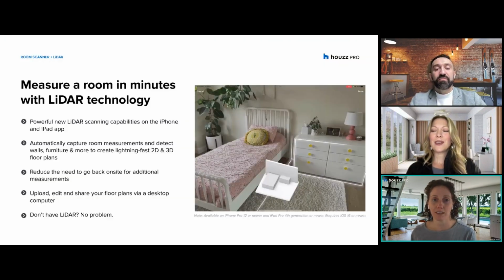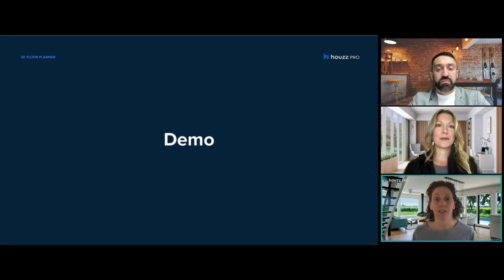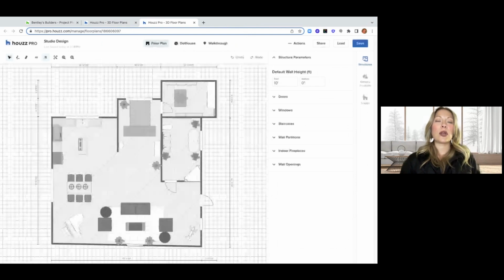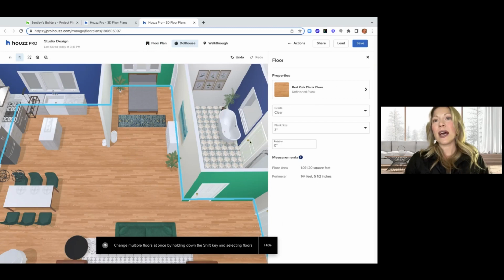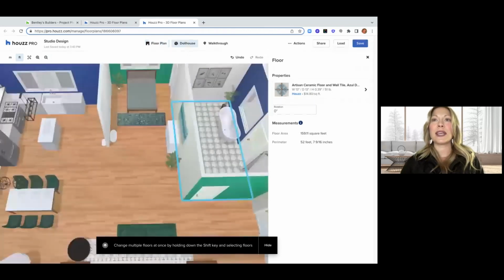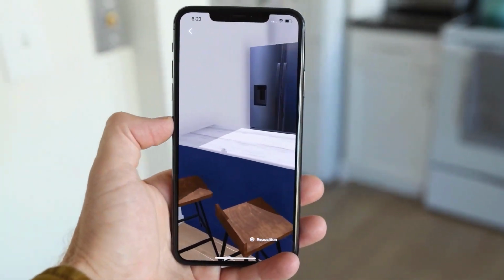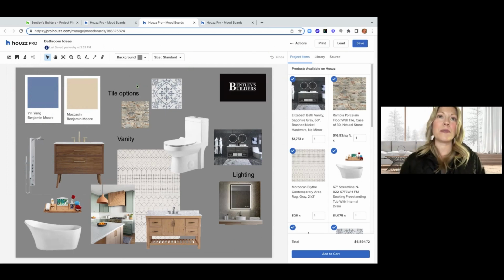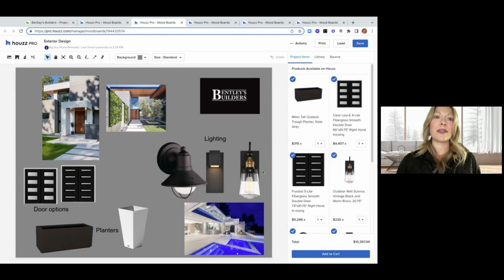How Remodelers Use Houzz Pro Visualization Tools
In this webinar, we are going to cover all visualization and design tools available in Houzz Pro, and showcase how remodelers can use them to win more jobs and improve their workflows.